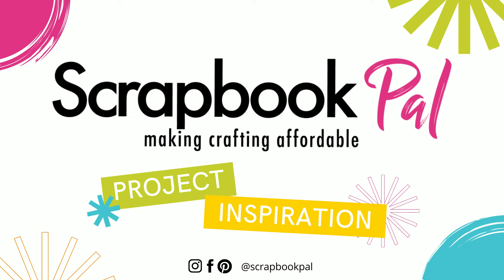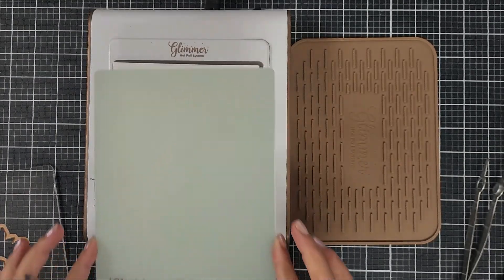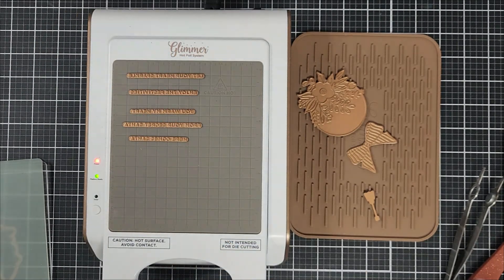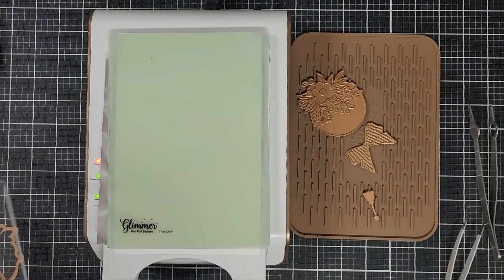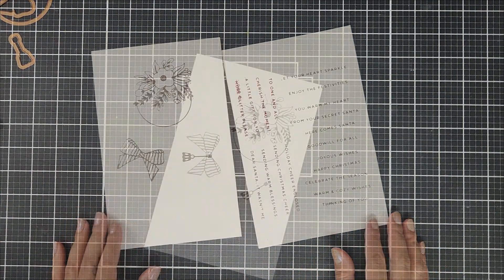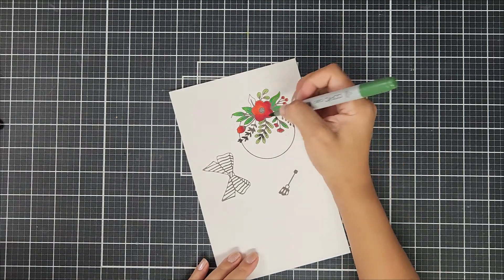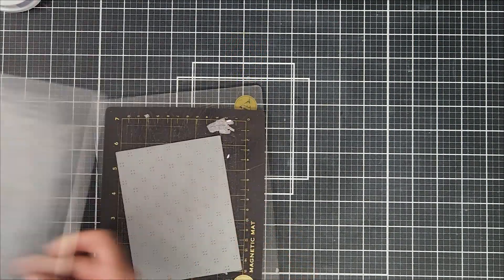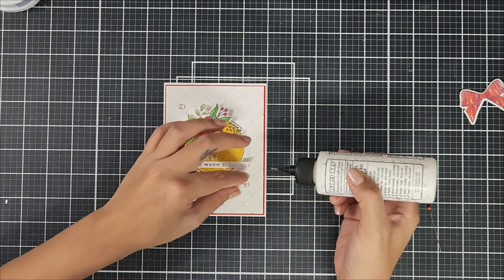Spellbinders | Blooming Ornament + Glitter Wishes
Hello there! It’s theary here from Cloudy Coral Designs. Today, I am sharing a card that I created using products from Spellbinders. Please enjoy!

Products used:
Spellbinders - Glimmer Greetings Collection - Glimmer Hot Foil Plate & Die Set - Blooming Ornament

Spellbinders - Celebrate the Season Collection - Glimmer Hot Foil Plate - Glitter Wishes